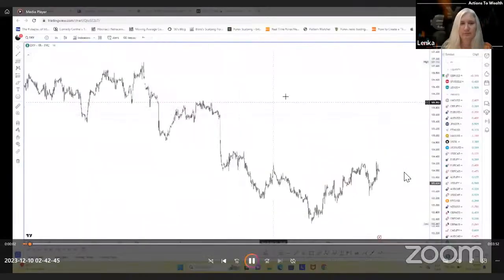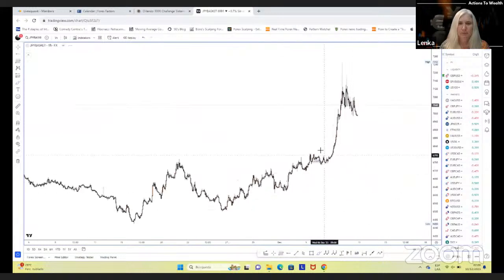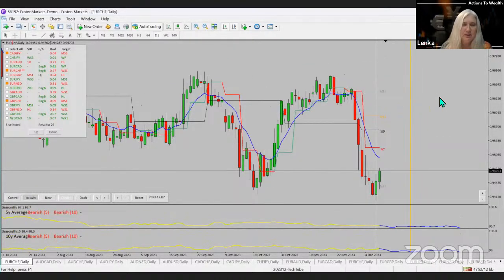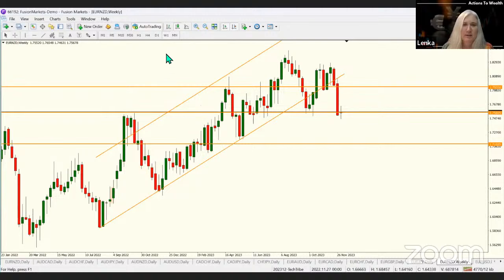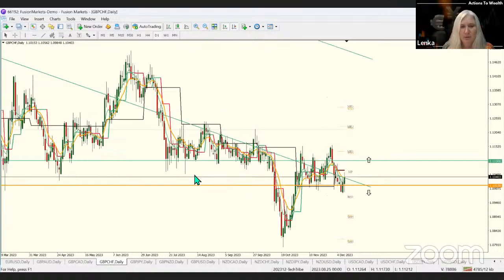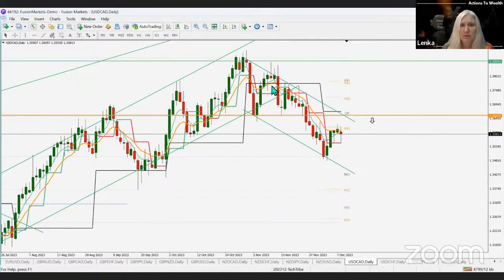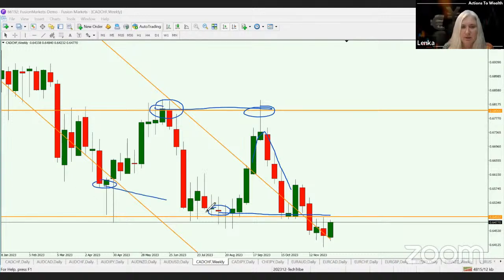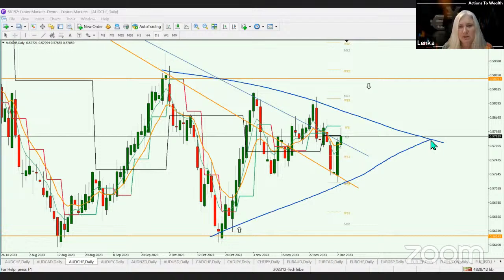Weekly Sunday Market Update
🔔 WEEKLY SUNDAY MARKET WITH LENKA & ORLANDO 🔔

We'll hear an update from Lenka on forex fundamentals and from Orlando on the US dollar. will go over some charts and the most important aspects for a fresh trading week.